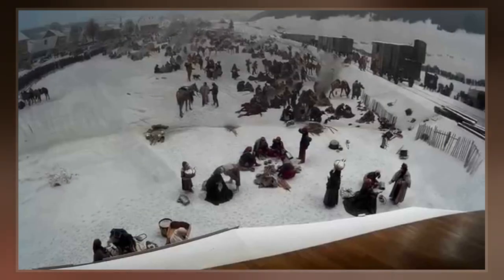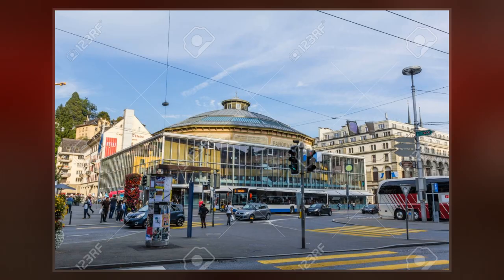Bourbaki Panorama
The Bourbaki Panorama is a circular panoramic painting depicting the internment of the French Armée de l'Est in neutral Switzerland at the end of the 1870–71 Franco-Prussian War.  The army, led by General Charles-Denis Bourbaki had been defeated in the field while attempting to raise the Siege of Belfort and fled to Switzerland.  The Swiss admitted the French soldiers, and local villagers and the Swiss Red Cross provided aid.